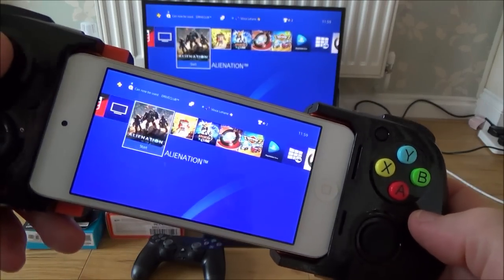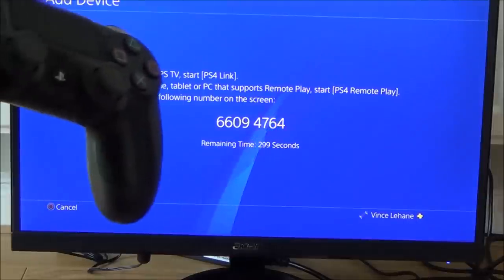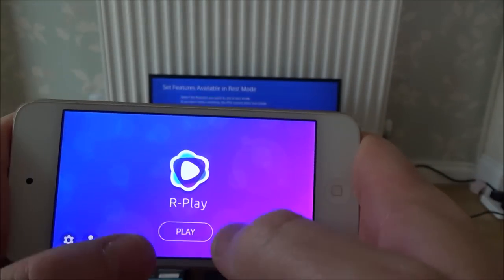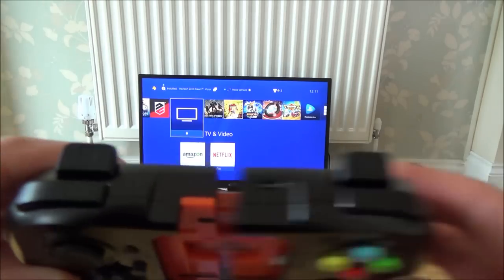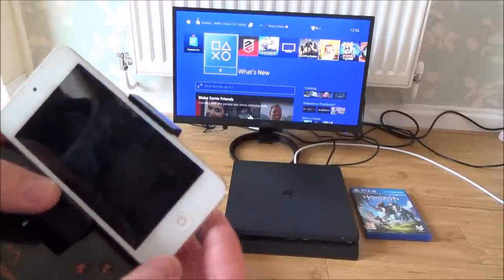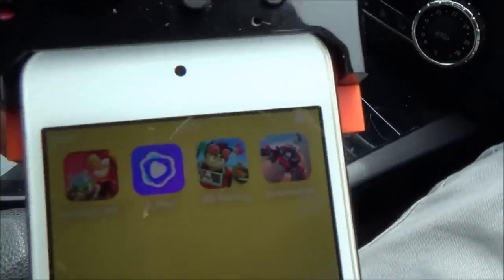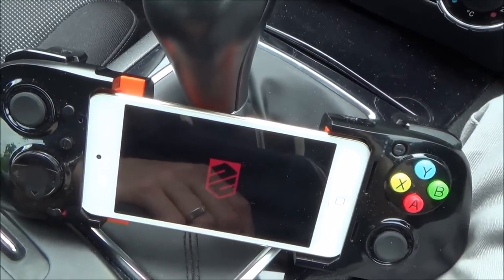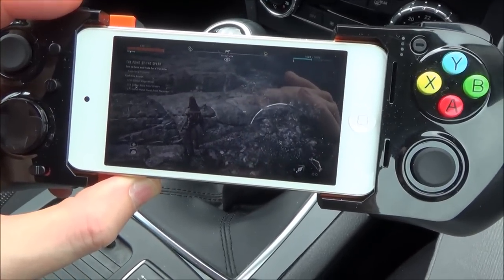PlayStation PS4 Remote Play on Apple iOS iPod , iPhone , iPad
Hi, this video shows you how to get the PS4 Remote Play on your iOS device such as a iPod, iPad or iPhone. It also shows you the best way to control it by using MFi Gamepads. I show it working on WiFi and also remotely from another location using my mobile cell phone as a WiFi Hotspot to connect the iPod to it.